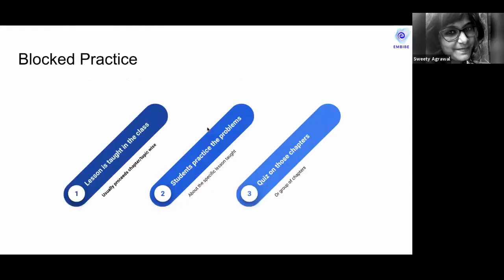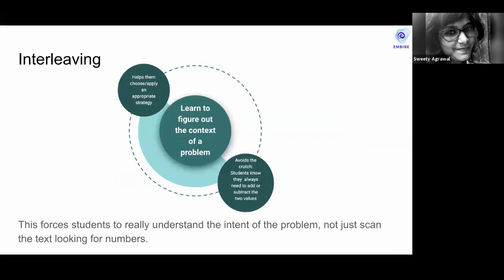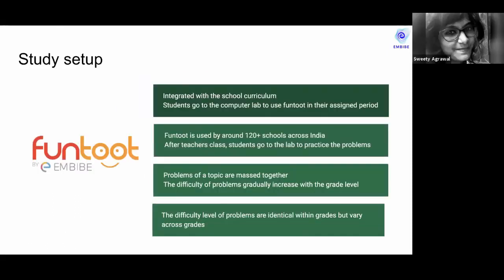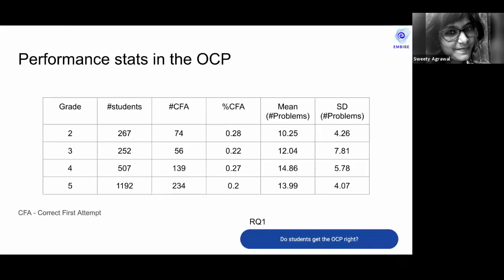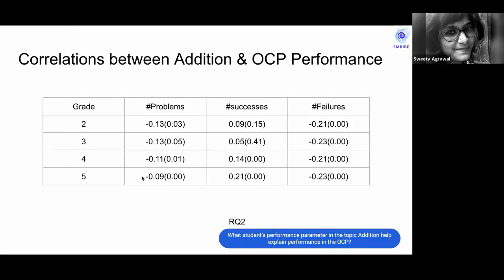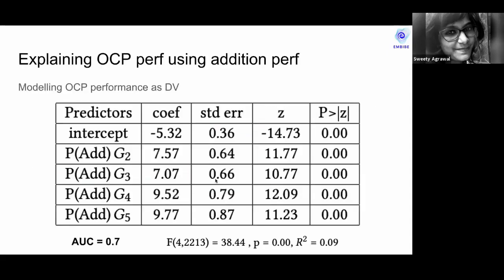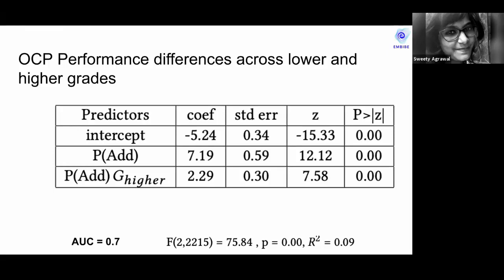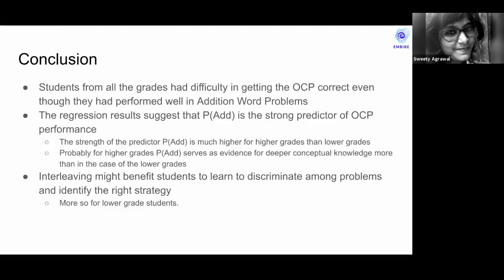Presentation: A2-P3: Decoding the Performance in an Out-of-Context Problem during Blocked Practice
Speaker: Sweety Agrawal
Recorded: March 25, 2020
Short research paper

Abstract:
To master a skill, students generally practice the content of the skill in a blocking manner. While practicing in a blocked fashion, students know the context of the problems and also which strategy is needed to arrive at a solution. However, in real life standardized tests, where problems from various skills are grouped together, students often find it challenging to identify the correct strategy to solve the problems. This is because, during learning, students often practice the content in isolation. It hinders their ability to discriminate among the contexts of the problem. In this work, using tutor ZYX, we present students working on the topic Addition Word Problems with a subtraction word problem and investigate how they perform in the out-of-context subtraction word problem. We find that students’ performance in the topic Addition Word Problems is a strong predictor of their performance in this out-of-context problem. Our results suggest that it is a stronger predictor for higher grades (4th and 5th) compared to the lower (2nd and 3rd) grades.